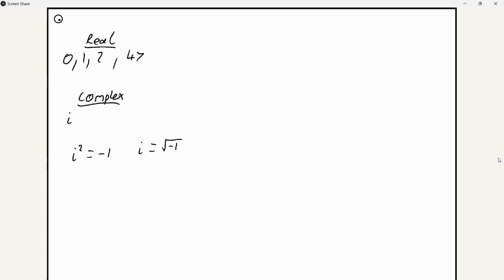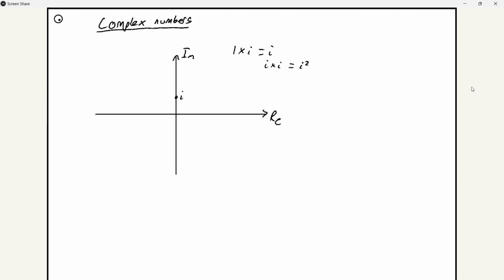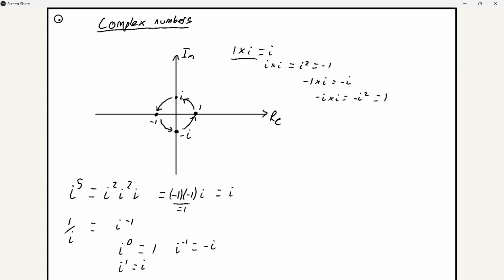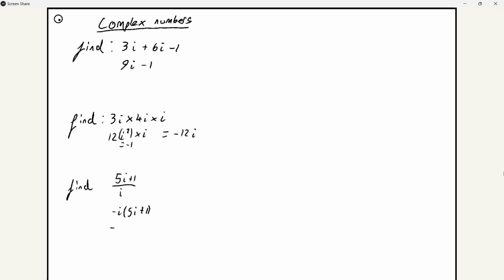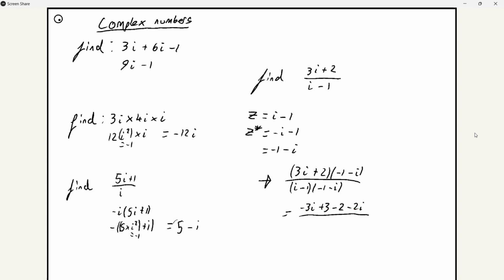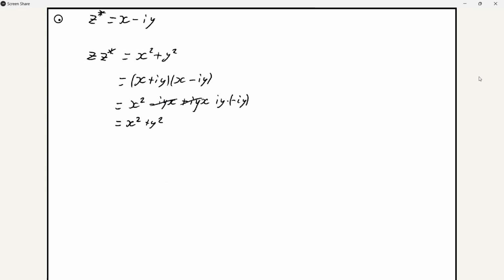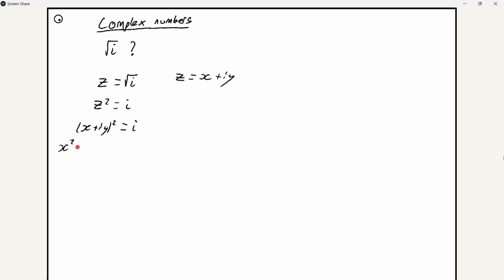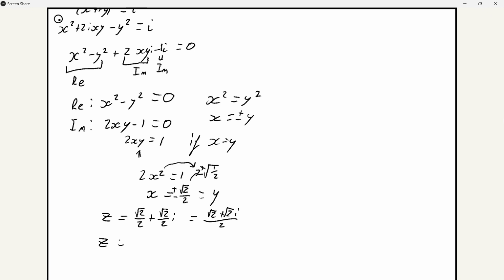Introduction to Complex Numbers | Precalculus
In this video, we introduce Imaginary numbers and identify their basic operations. We also see how they work with real numbers and how to visualise this.